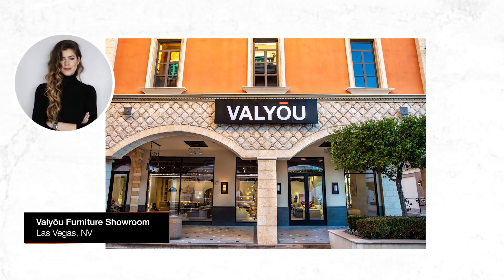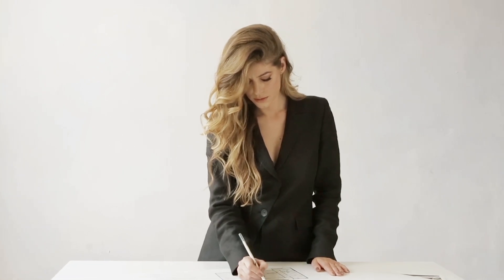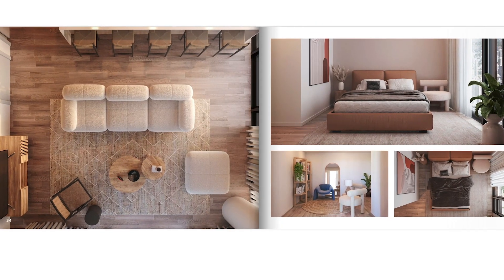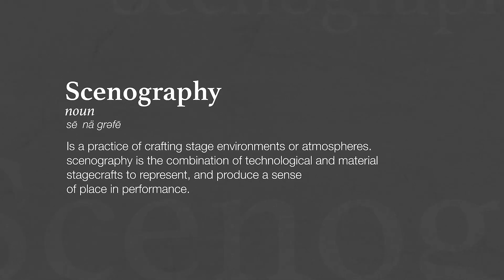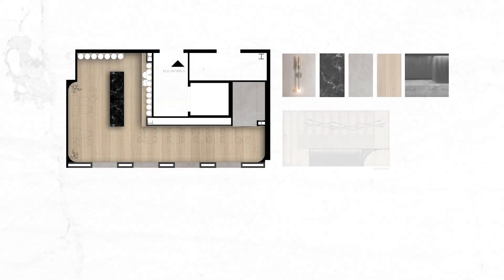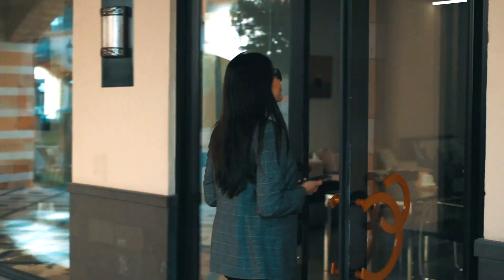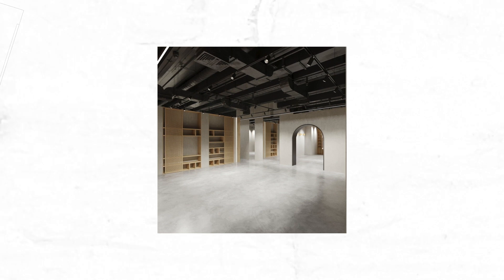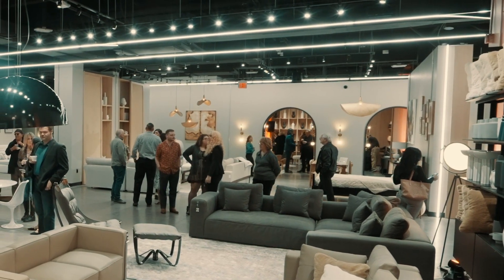Constructing the Las Vegas Showroom in 30 Days!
Get a glimpse of Valyōu’s furniture store at Tivoli Village in Las Vegas, NV, designed by award-winning architect, Miona Mijić, who took on the challenge of designing the entire showroom remotely without stepping foot onsite. The Vegas showroom displays six modern furniture brands and provides a unique customer experience.